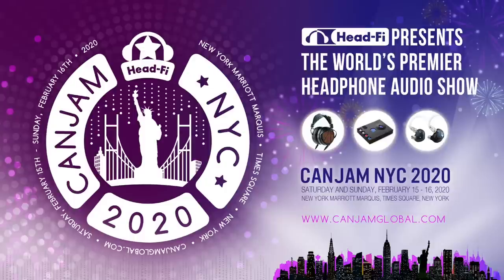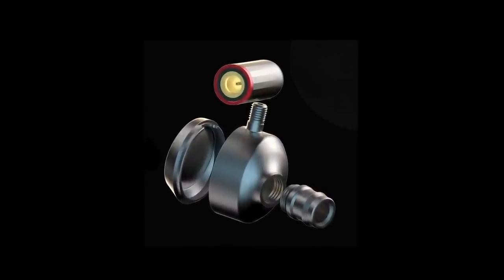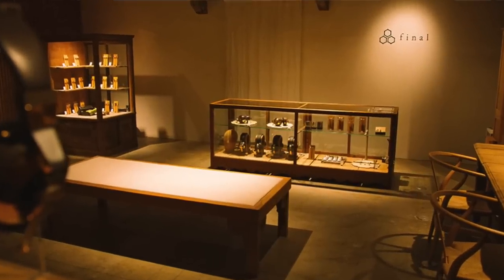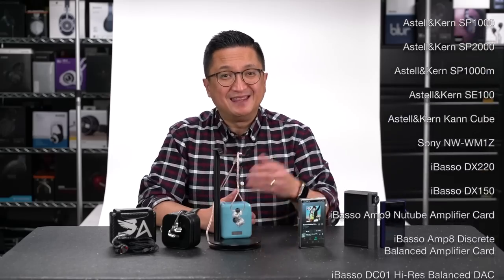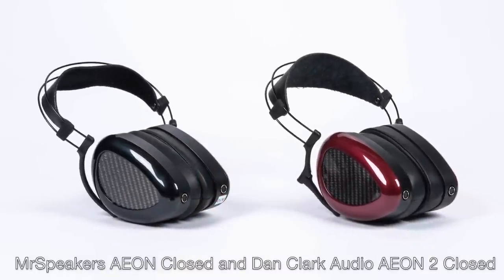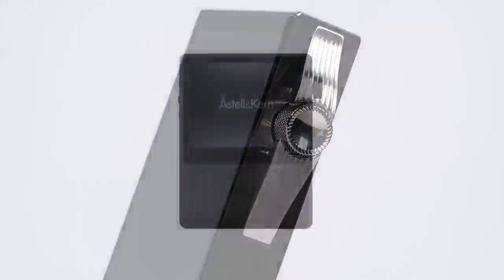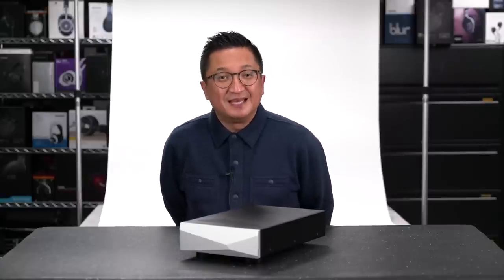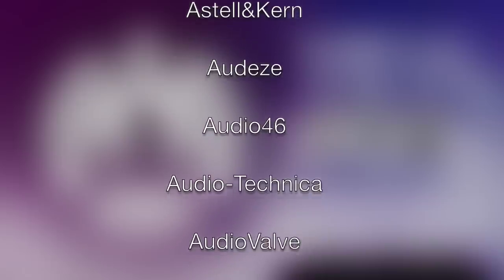Fast Headphones, Streaming Chords, Be IEMs, High-End DAPs, & More At CanJam NYC 2020 - Head-Fi TV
Kicking off the CanJam Season with new gear from Chord Electronics, Abyss, Cayin, final, Schiit, HEDD, iFi, HIFIMAN, DUNU, and more, with a lot of audio measurements. This year's will easily be the biggest CanJam New York to date, with MUCH more gear to hear than we could show you in this video. CanJam NYC 2020 happens February 15-16, 2020.